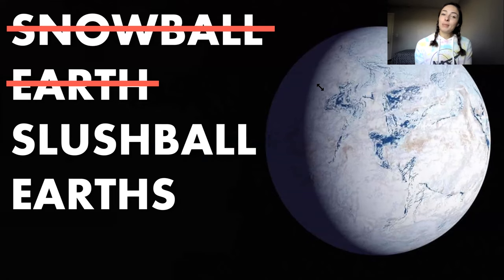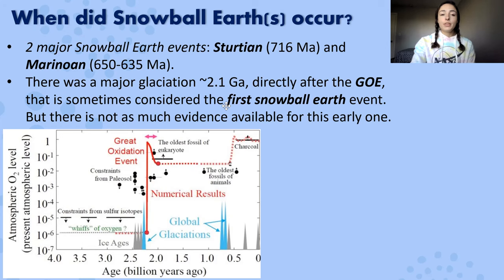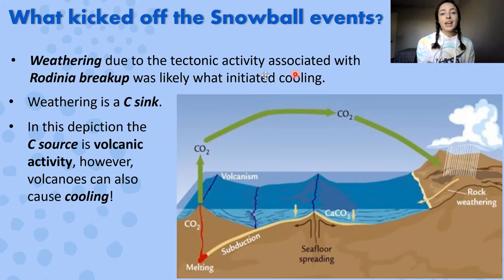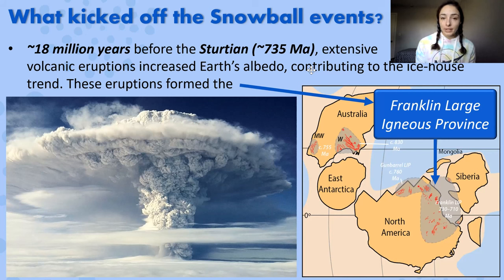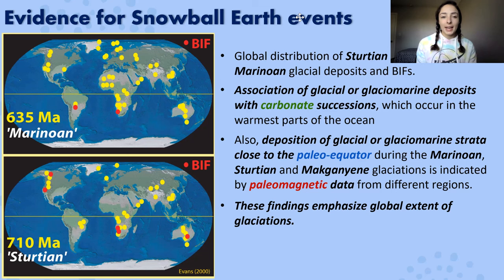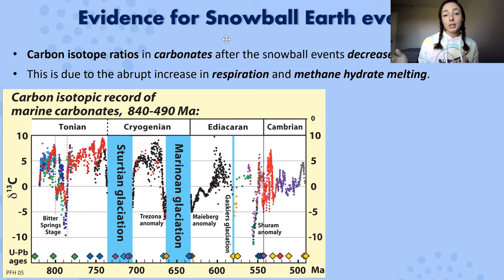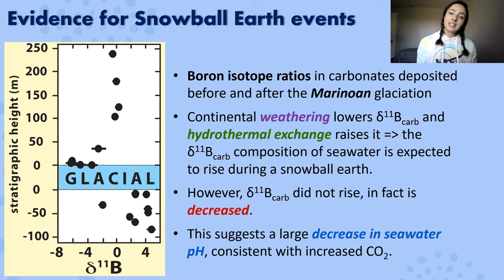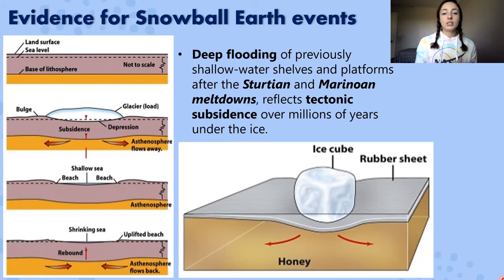Snowball Earth or Slushball Earths? 3 times Earth was covered in ice | GEO GIRL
Multiple snowball earth events have occurred through earth history. This video covers the Makganyene (2.1 billion years ago), Sturtian (716 million years ago), and Marinoan (635 mya) glaciations. Specifically, the timing, the causes (weathering as a carbon sink, volcanic activity- emission of sulfur compounds into the stratosphere, the sun's intensity- the sun was dimmer than today, and the albedo positive feedback associated with ice cover), the evidence (global distribution of glacial deposits, banded iron formations- BIFs, cap carbonates, carbon isotopes, boron isotopes, iridium layer, subsidence and deep flooding), the termination of these events (carbon dioxide CO2 buildup, greenhouse effect, hydrothermal activity, melting ice positive feedback), the effect of snowball earth on biology (slushball rather than snowball, or thin ice, or photosynthetic life on top of the ice layer), major evolutionary advances made in association with the snowball earths (eukaryote evolution and the evolution of multicellular life- colonies of single cells becoming dependent on each other- kin selection), and lab synthesized multicellular life!

Chapter 12 in Earth System History (4th Edition) by Steven M. Stanley and John Luczaj

0:00 Video outline
0:45 What is snowball earth?
2:32 When was snowball earth?
4:32 What caused snowball earth?
9:50 Evidence for snowball earth?
10:15 Glacial deposit evidence
12:06 Banded iron formation (BIF) evidence
13:25 Cap carbonate evidence
14:38 Carbon isotope evidence
15:42 Boron isotope evidence
16:38 Iridium evidence
18:33 Subsidence and flooding
19:43 Why did snowball earth end?
21:04 How snowball earth affected evolution?
24:37 Recap of snowball earth events
26:02 Bloopers!